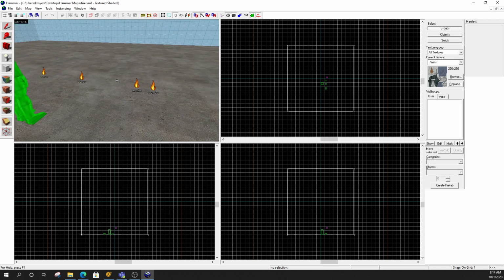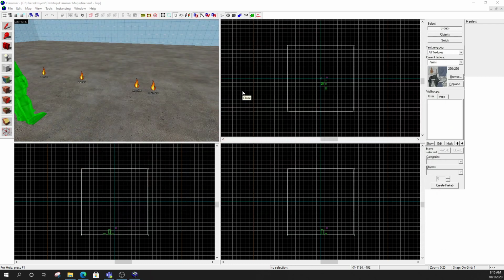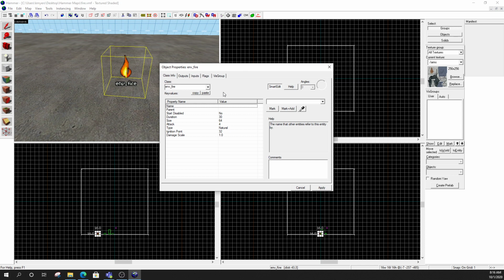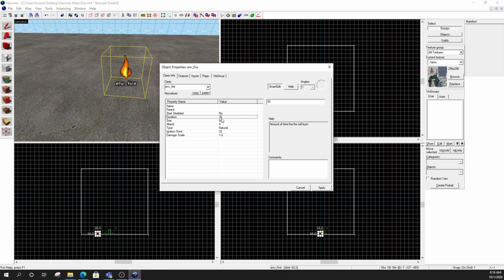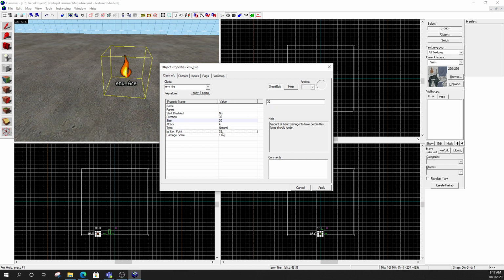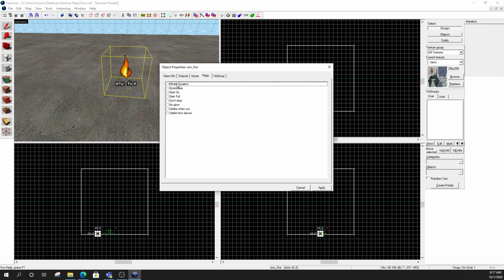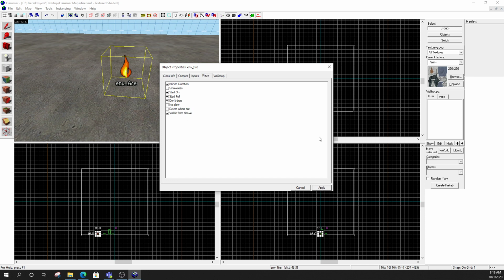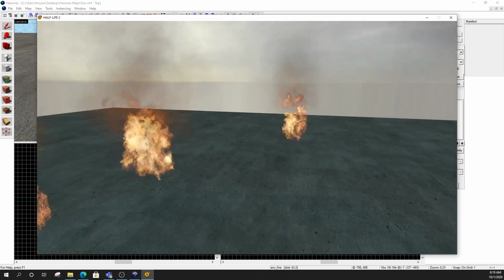Lesson 30 - env_fire